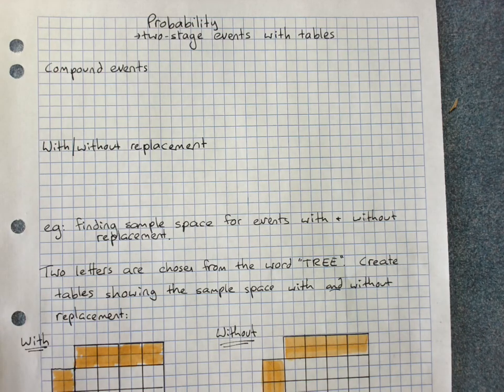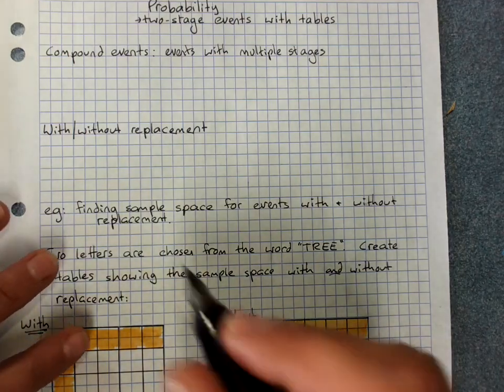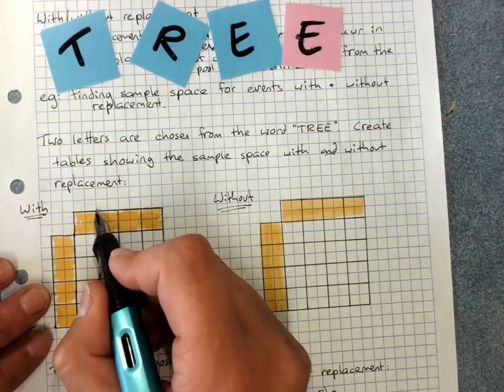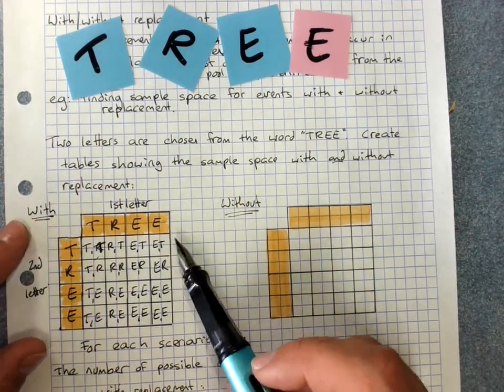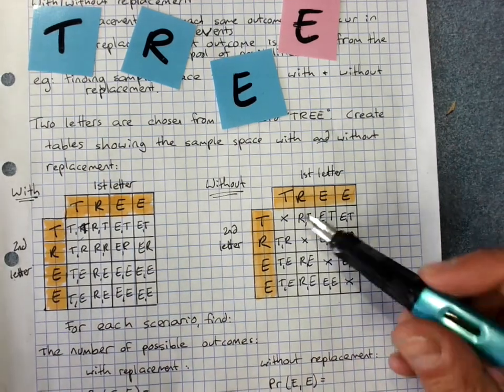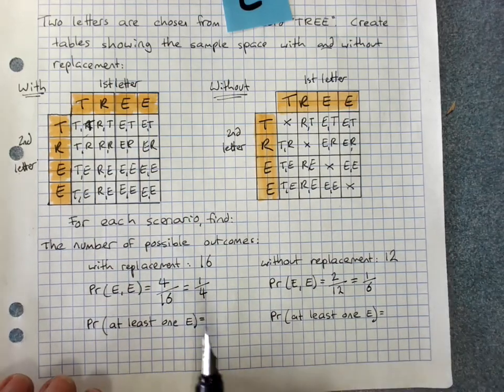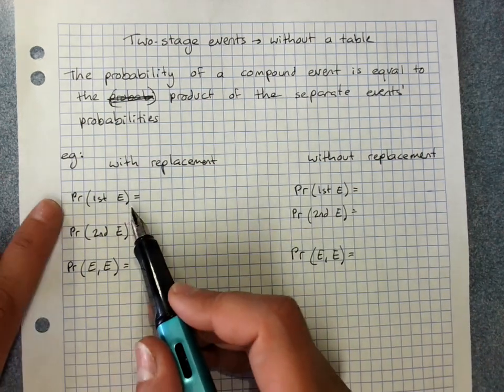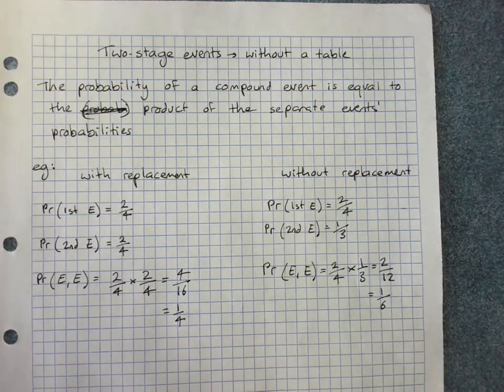Probability: two-stage events with tables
The topic playlists for Australian Mathematics can be found on my using two way tables to find the sample space of compound events